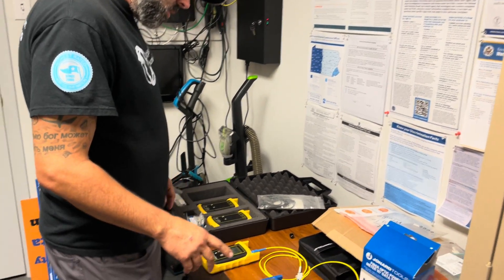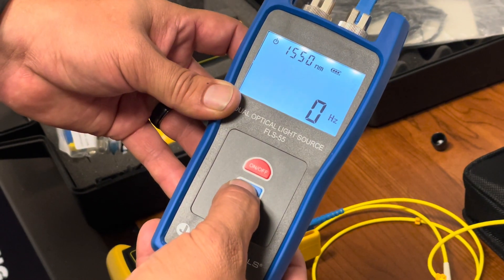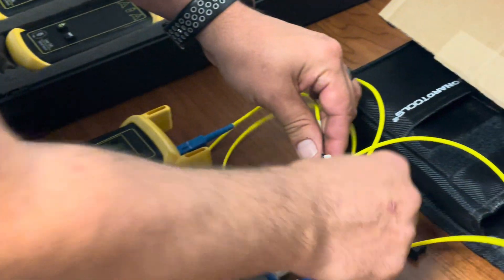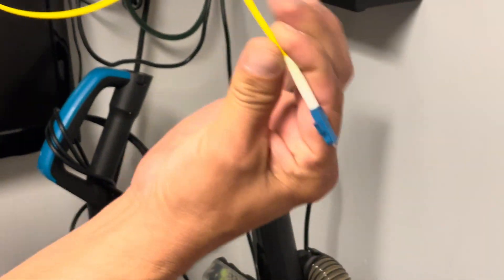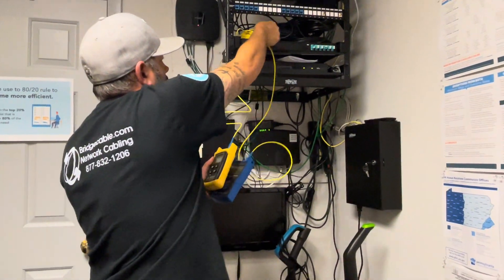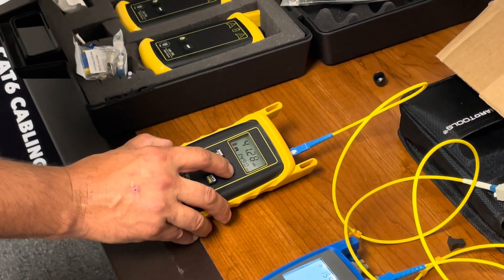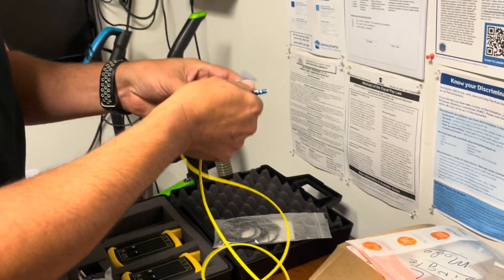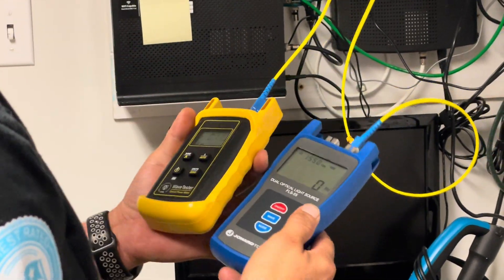Testing Single Mode Fiber Data Cabling with a Owl Cert Tester | Training | BridgeCable.com How To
Steps to use your Owl Fiber Testing on Single Mode Fiber - More

Using a Jonard Light Source we get a proper 1550 signal to the cabling tester. Typically in Single Mode we test for 1550 nm, and there is 1300 and 1310 as well. but not as standard. For a good rule of thumb when in the field for BridgeCable.com and testing for single mode is 1550 unless you see different on the work orders. This is for training so certain things change. The Owl Fiber Tester does not give 1550 light source so use our Jonard light source. Certain kits might have other units with them but this is a great example of how to take tests.

Other ways to test fiber is using a light source, the old school way of using a laser. Not the best for testing signal strength.

Testing the light transmission in fiber optic network cabling is a critical step in the installation process to ensure proper functionality and performance. The most common test is to measure the optical power levels using a light source and a power meter. Below is a general process for conducting a light test for fiber network cabling:

Tools and Equipment Needed:

Light Source: Typically, a laser or LED light source is used to transmit light through the fiber.
Power Meter: Measures the power of the received light signal.
Reference Cables: Known good-quality cables used as a reference for testing.
Cleaning Materials: Fiber optic cleaning tools to ensure connectors and interfaces are clean.
Connectors and Adapters: Matching connectors and adapters for the type of fiber being tested (e.g., SC, LC, ST).
Process:

Prepare the Test Equipment:

Calibrate the power meter with the reference cable to ensure accurate readings.
Verify that the light source is set to the appropriate wavelength for the fiber being tested.
Inspect and Clean Connectors:

Inspect connectors for any dirt, dust, or damage.
Clean connectors and adapters using appropriate cleaning tools to ensure a clean interface.
Set Up the Test Configuration:

Connect the light source to one end of the fiber cable being tested.
Connect the power meter to the other end of the fiber cable using the appropriate connectors.
Take Reference Measurements:

Measure the power level of the light transmitted through the reference cable. This establishes a baseline for comparison.
Measure the Test Cable:

Disconnect the reference cable and connect the cable being tested.
Measure the power level of the light transmitted through the test cable.
Compare Results:

Compare the power level of the test cable with the reference measurements.
Ensure that the power loss (attenuation) is within acceptable limits. The acceptable power loss depends on the specific application and industry standards.
Document Results:

Record the test results, including power levels and any observed issues.
Document the location and details of any anomalies or faults.
Troubleshoot and Rectify Issues:

If the test results indicate excessive power loss or other issues, troubleshoot to identify the cause.
Rectify any faults, which may include re-terminating connectors, repairing damaged fibers, or addressing contamination issues.
Repeat for Multiple Fibers:

If the installation involves multiple fibers, repeat the testing process for each fiber to ensure the entire network meets specifications.
Final Verification:

Once any issues are addressed, perform a final verification test to ensure that the power levels are within acceptable limits for all installed fibers.
By following this process, network installers can ensure that the fiber optic cabling is properly installed, free from defects, and capable of transmitting light signals with minimal loss. Regular testing is essential for maintaining network performance over time.

2066 W. Hunting Park Ave, STE 308, Philadelphia, PA 19140